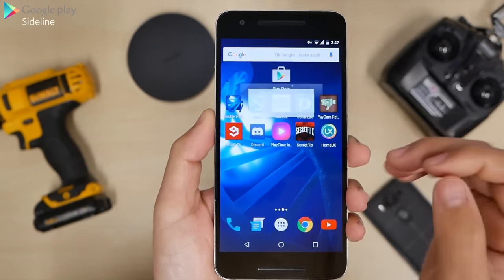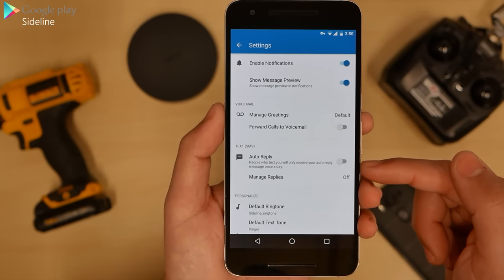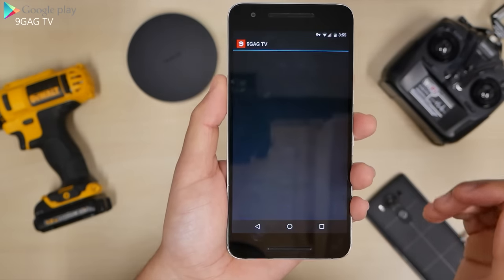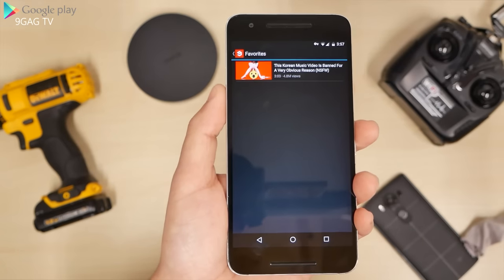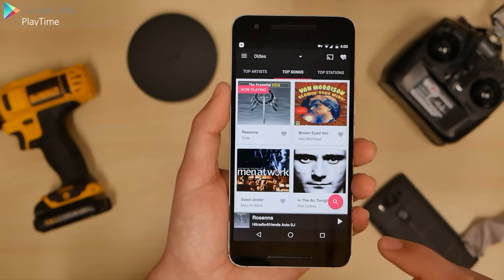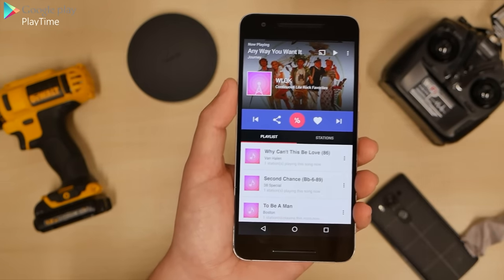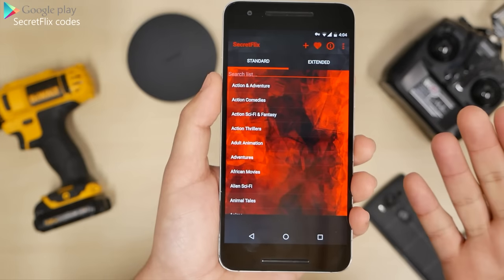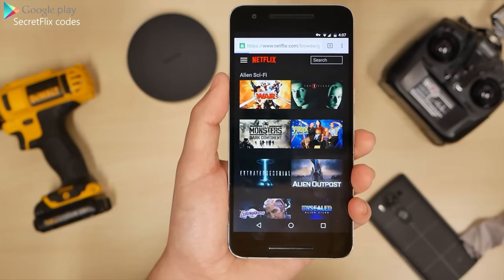#334 TOP 10 BEST APPS - March Beast 2016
Over 4,000 Apps reviewed - Let's Do it To it!!!

5. Vintage Retro Camera 3:02

- CAMERA & EQUIPMENT
1. RodeCaster Pro
2. Studio Mic
3. Main Camera
4. Second Cam
5. Camera Mic
6. Mic Stand
7. Studio Lights
8. Tripod
9. Quick Release
10. Editing Headphones

- BACKGROUND ITEMS
1. Triangle Lights
2. Digital Pixel Clock
3. RGB LED Lights
4. Projector Screen
5. Air Purifier
6. Wi-Fi Smart Plugs
7. Mini Fridge
8. Security Cam
9. Projector TV
10. Fake Plants

2. 4K Monitor
3. Game Recorder
4. All in One Keyboard
5. Best Mouse Ever
6. Elite Controller
7. Bass Headphones
8. NVIDIA SHIELD TV
9. Micro Tower PC Case
10. Best Desk Chair

- DAILY TECH
1. iPad Pro Tablet
2. Google Wi-Fi
3. Fast Wireless Charger
4. Bluetooth BoomBox
5. Smart Watch
6. Portable USB Monitor
7. Car Dash Cam
8. Robot Vacuum
9. Wallet Phone Case
10. Portable Power